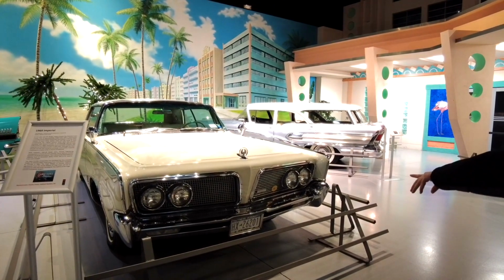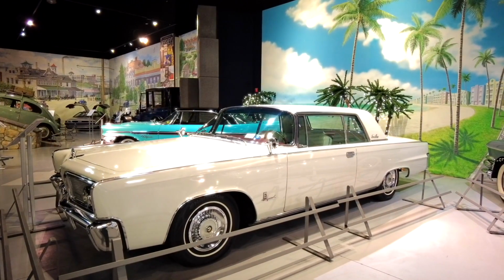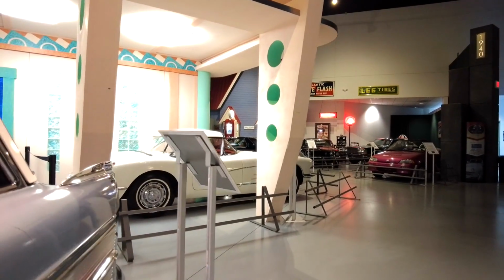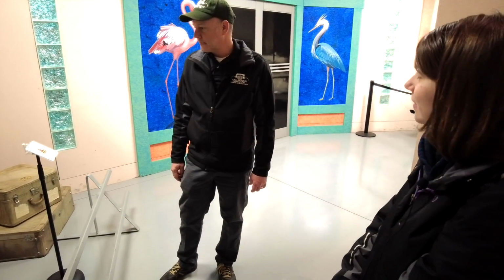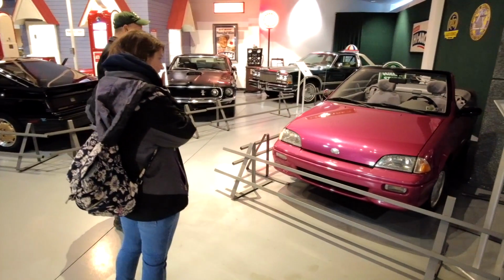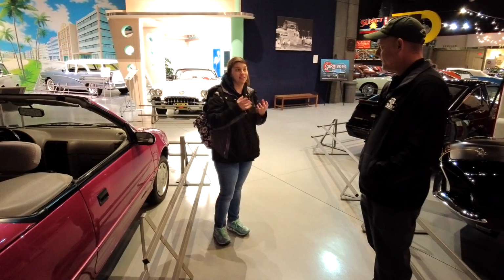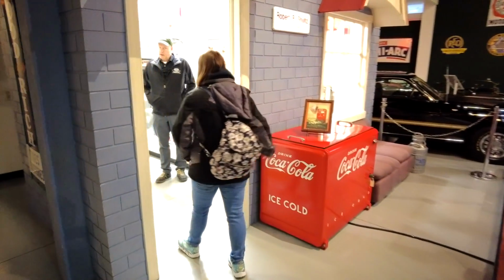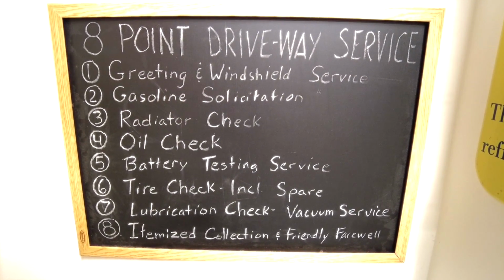Pretzels & History | Antique Auto Museum Part Four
This video is about AM#4